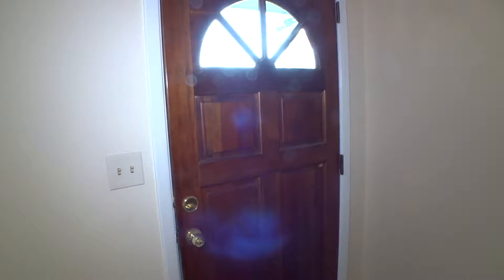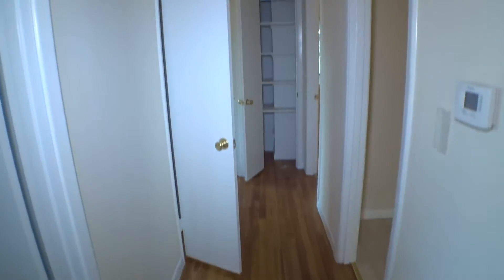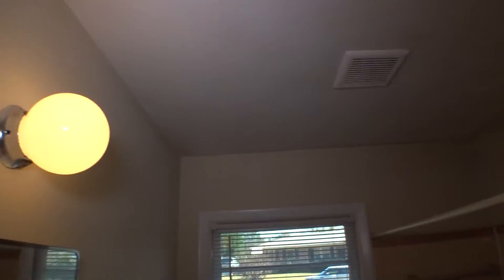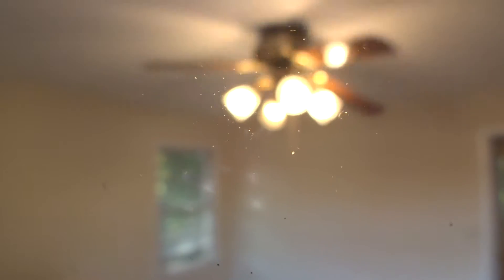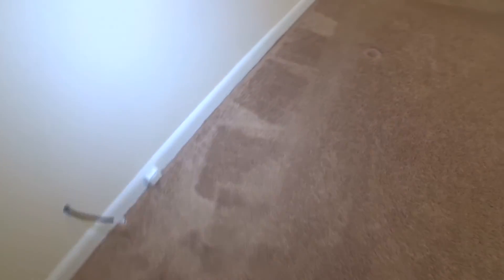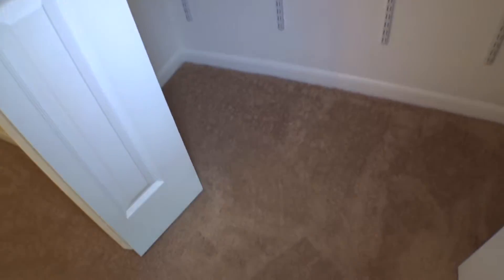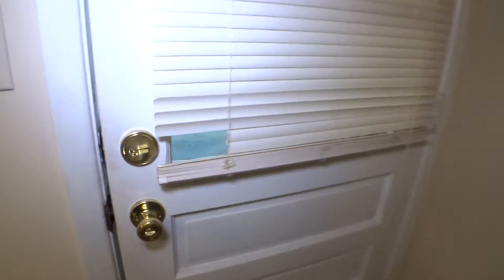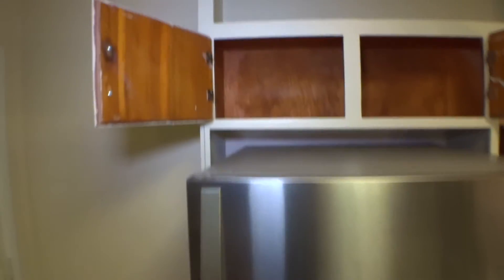5361 Britt Way, MO, Interior, 112917